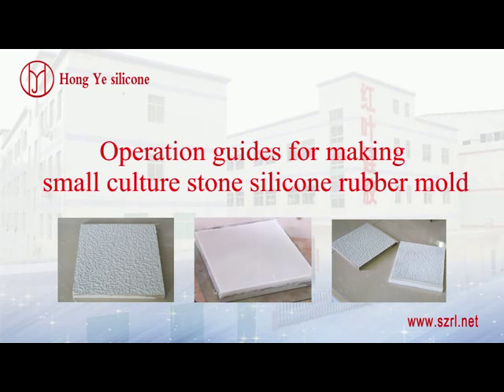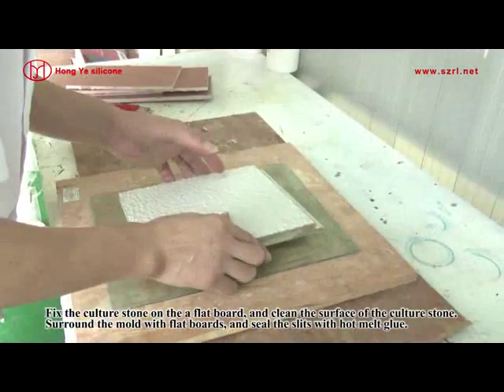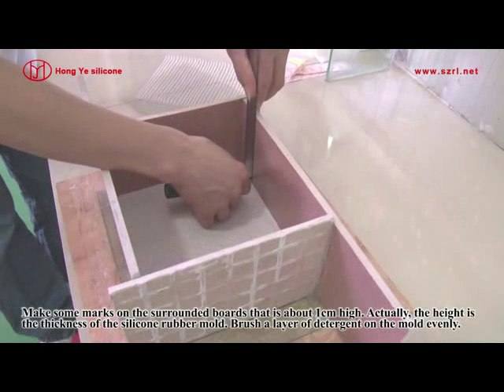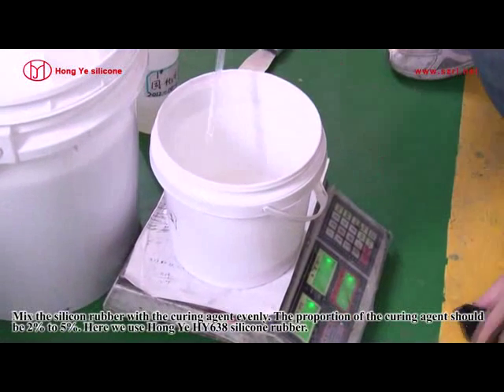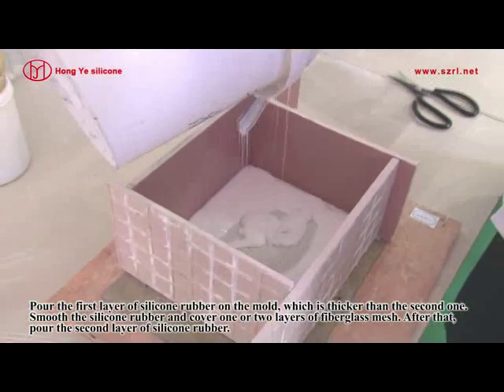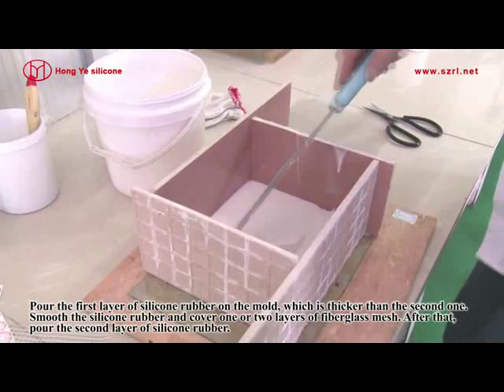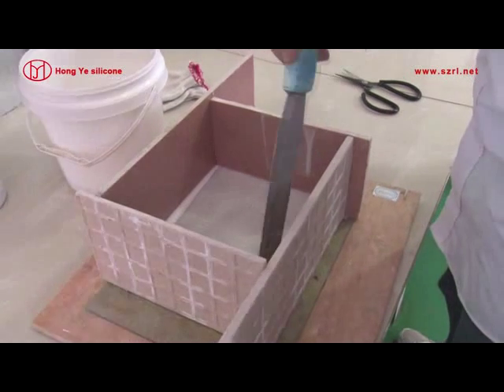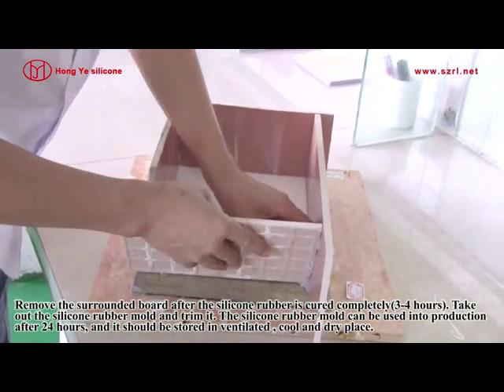Molding silicone rubber for artificial stone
1. Mold Making RTV Silicone Rubber application:
A. Decorative items: cornices moulding ,columns moulding,ornaments moulding,statues molding.
B. Casting of funiture and decoration crafts molding
C. Construction: prefabrication of decrative features molding,pavement molding,paving stone moulding,urban
furniture molding,concrete products molding
D. Soap moulding,candles crafts moulding,toys moulding,sculpture moulding

2. Mold Making RTV Silicone Rubber TDS:
Model 630#
Appearance white
Mixing ratio (%) 5%
Operating time ( hours ) 30~40
Curing time( hours ) 3~4
Hardness (A°)  30
Density ( g/cm 3) 1.08
Viscosity (25 C°,mPa.s) 22000~ 24000
Tensile-strength
( kgf/cm2 ) 40
Tear-strength (kgf/cm ) 25
Elongation-break(%) ≥ 420
Retractility(%) ≤0.25

3. Mold Making RTV Silicone Rubber main features:

1. Good characteristics of easy-operation
2. Light viscosity and good flowability
3. Low shrinkage
4. Excellent tensile and tear strength
5. Favorable hardness
6. High temperature resistance, acid and alkali-resistance and ageing resistance
7. High duplication times

4.  Mold Making RTV Silicone Rubber frequently asked question:

Why does the silicone rubber molds appeared striately and unsmoothly?
It is because the appearance of the product or the model itself is not perfect, and it has not been polished before the further operation. So when you make silicon molds, firstly you should polish the product, spray the mold spray evenly on the product. In this case, the problem can be avoided.

To recommend suitable product for your application, we would be much appreciated to have your following information:
1. What is the material of your product?
2. What is the size of your product?
3. How do you make silicone mold, by pouring or brushing?

Any questions of Mold Making RTV Silicone Rubber , please feel free to
contact manufacturer-Aaron: